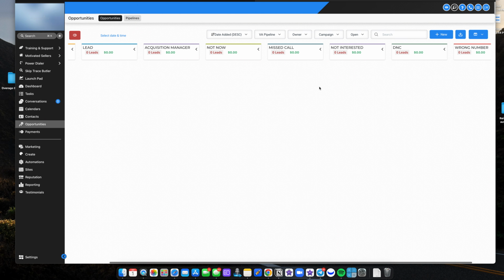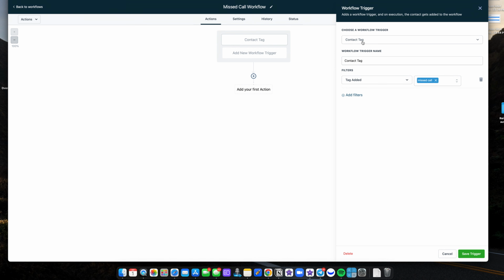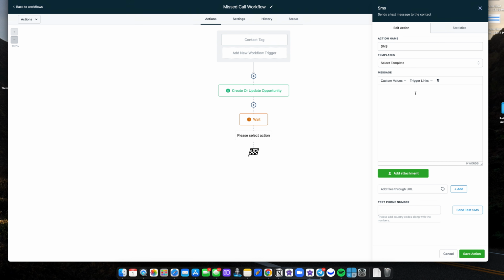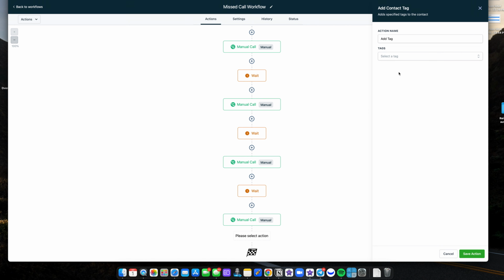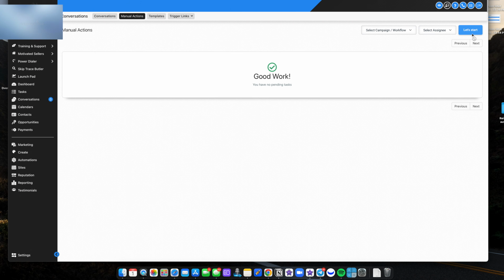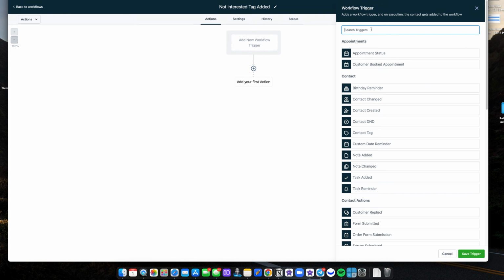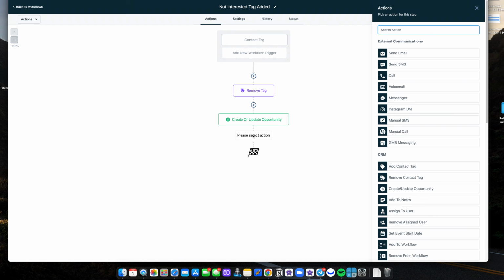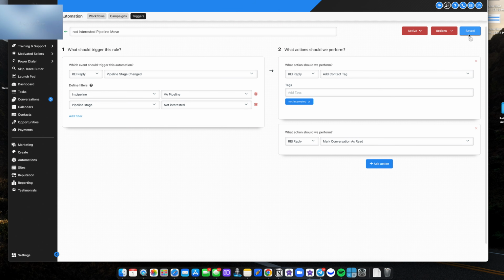My Reireply Text Blasting Set Up || PART 2